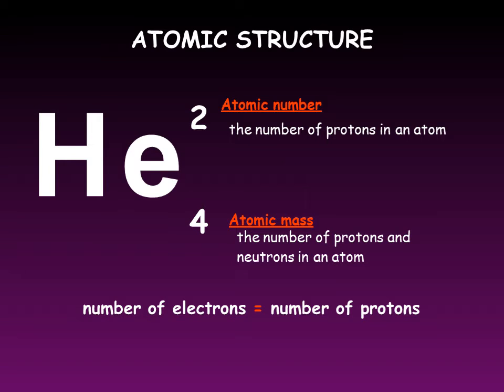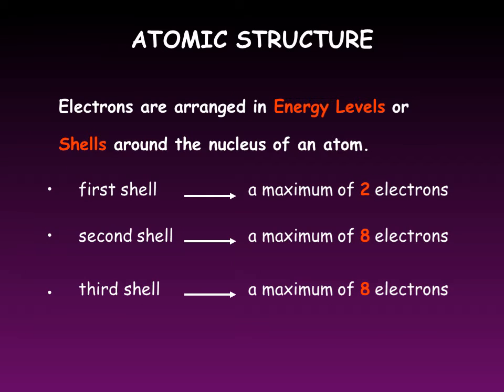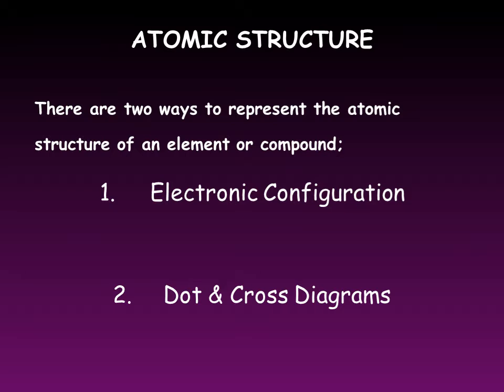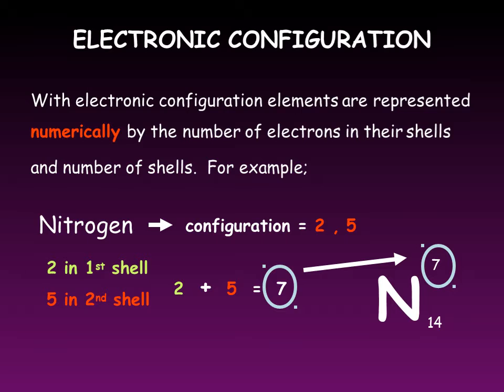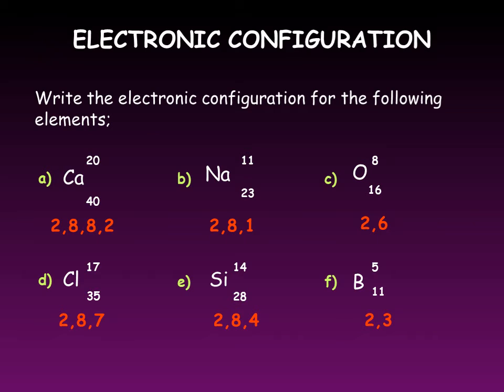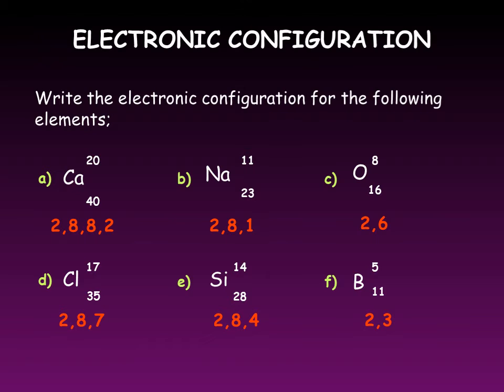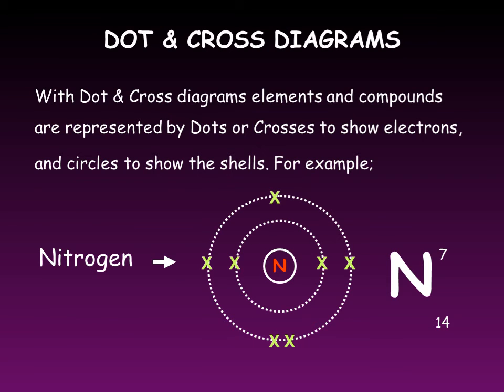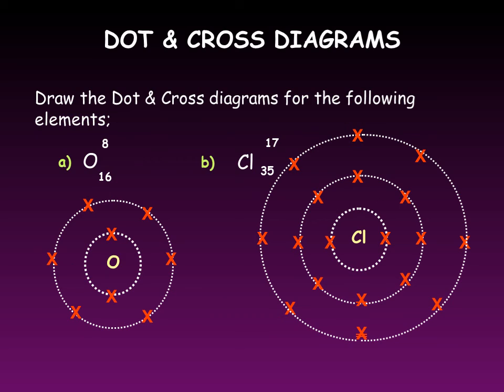Pratishthan Learning Center | Chemistry | ELECTRONIC CONFIGURATION OF ATOMS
A video on ELECTRONIC CONFIGURATION OF ATOMS for the underprivileged children by our teacher.

1. Vidyananda School :. Vidyananda School is a regular school program that runs classes at age appropriate levels from KG to Grade 12. Here we believe in nourishing the roots through a strong primary and basic education. The primary curriculum is as prescribed by NCERT.
2. Pratisthan Learning Center : Pratishthan Learning Center is for those students who have fractured education, enables them to complete from Grade 6th to Grade 10th in 3 years, so that they can complete their 10th Grade in the right age.
3. Aarogya Wellness : Aarogya Wellness is a healthcare program that provides free food & medical access to students. We have twice a week free OPD that takes care of primary/secondary healthcare and invasive surgeries. Over 6000 cases have been treated so far, including 2 heart surgeries.
4. Jeevika : Jeevika is the In-House Skill Development Program which provides skilling opportunities for wide base of educational levels. The courses involved in Jeevika are- Banking & Financial Services, Electronics & IT hardware industry, Healthcare Services, IT & ITes, Transportation and Logistics, Retail, Telecommunications and Tourism & Hospitality.
5. Sahyog : Sahyog is an outreach program that provides infrastructure development & academic support to government schools and other non- profit schools. So far one government school with 110 students has been benefited.